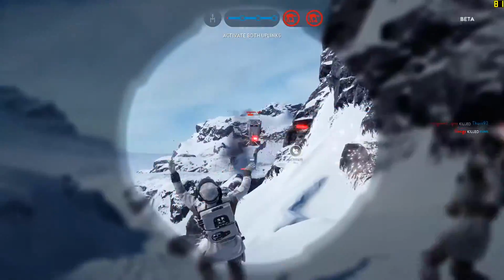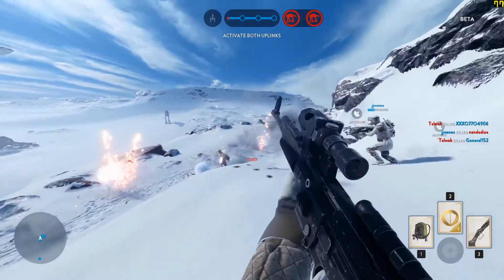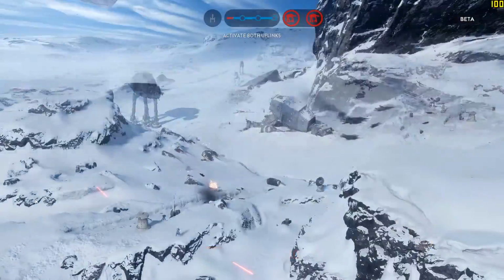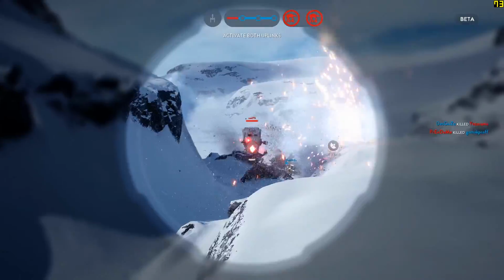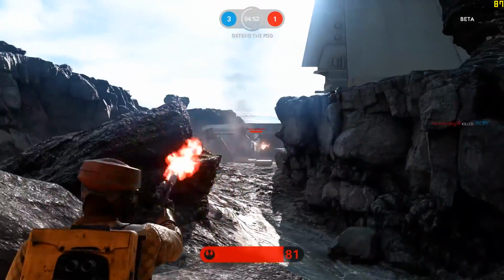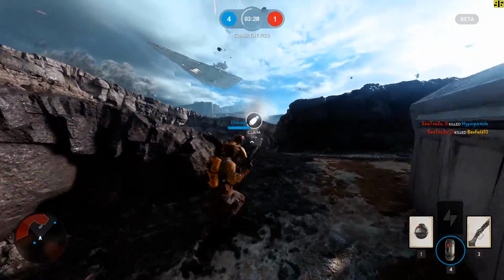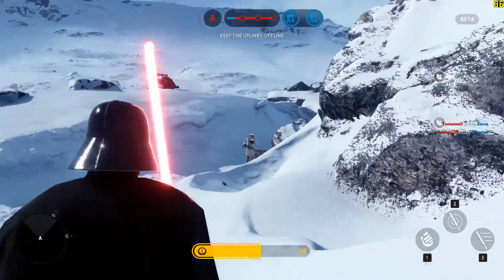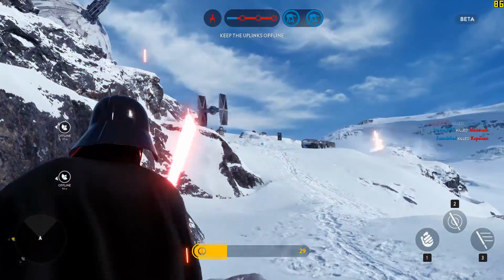► ALL MAPS AND GAME MODES LEAKED! - Star Wars Battlefront Information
We got some details about everything to do with the game this weekend! :D

♫ MUSIC ♫

♦ Origin - MajorMeteor